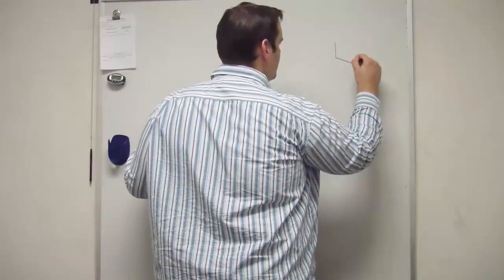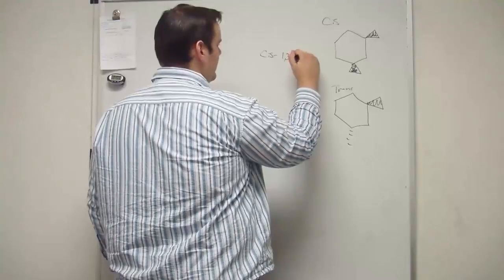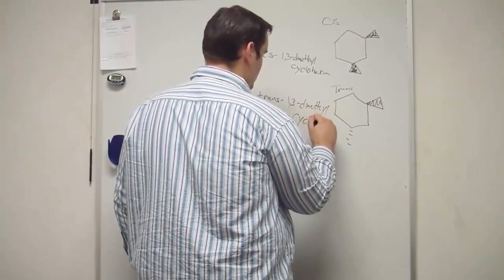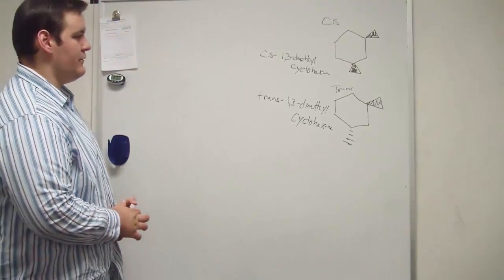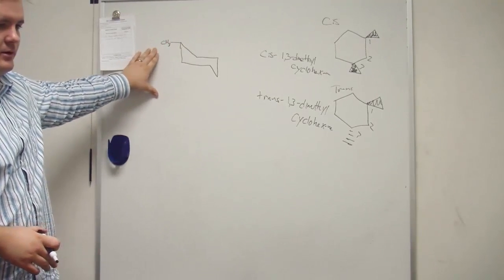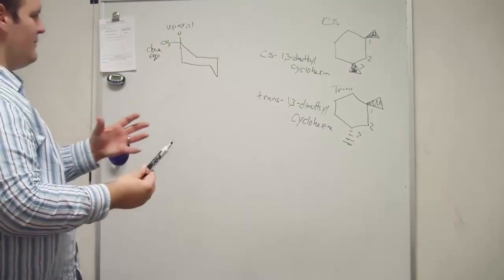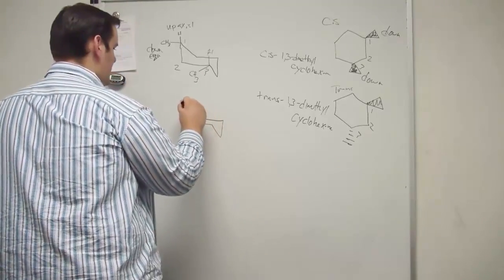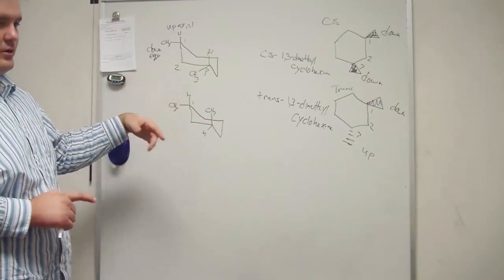Stability of Cyclohexane Part 1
This Organic Chemistry video discusses stability of cyclohexane